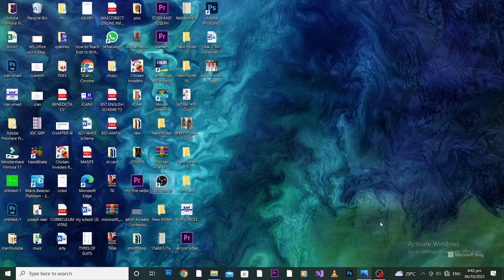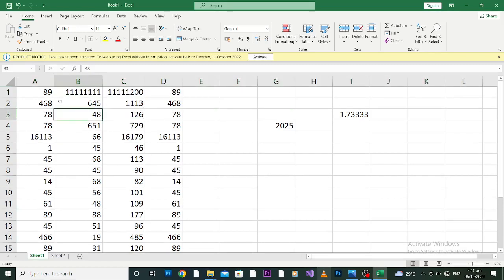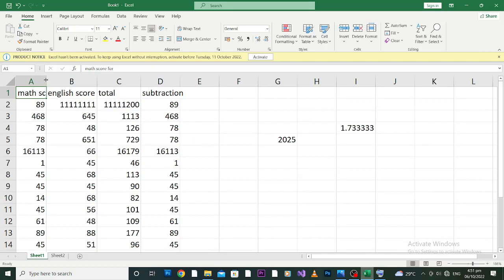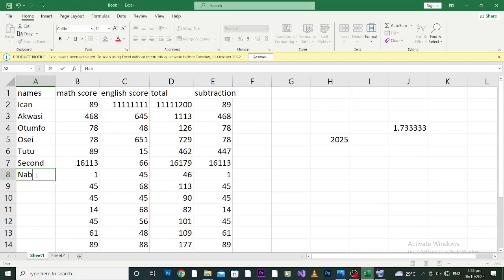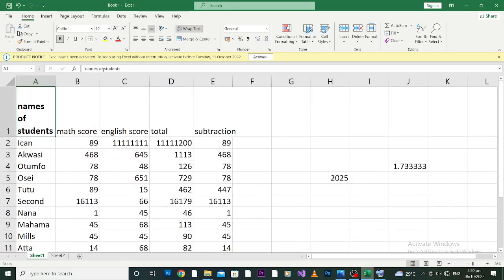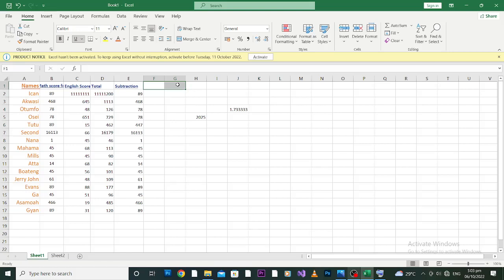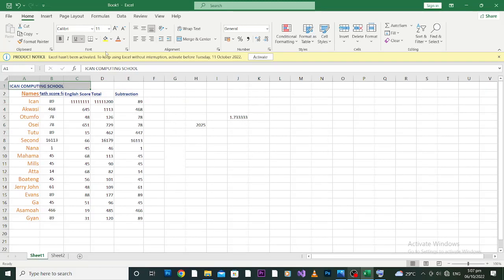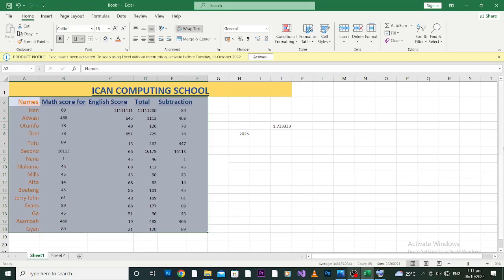In Twi, Microsoft Excel- Spreadsheet for beiginers in Akan twi part 2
In Twi, Microsoft Excel- Spreadsheet for beiginers in Akan twi part 2. In this beginner's guide to Microsoft excel -spreadsheets, we will learn how to create, enter data types, edit, merge cells, and format.